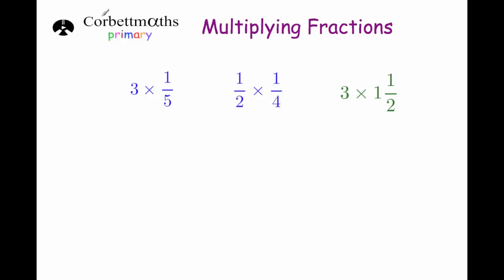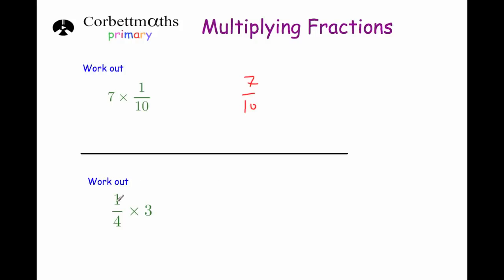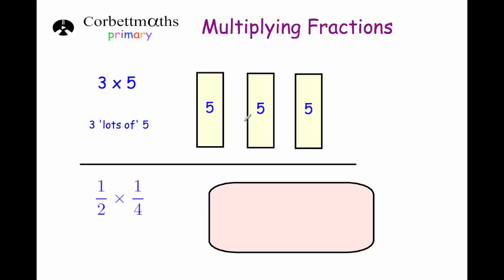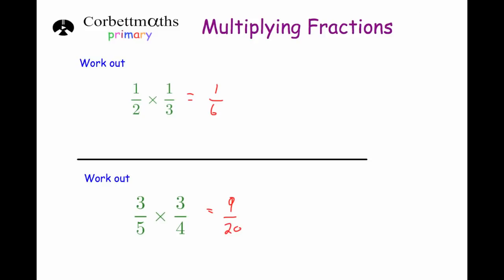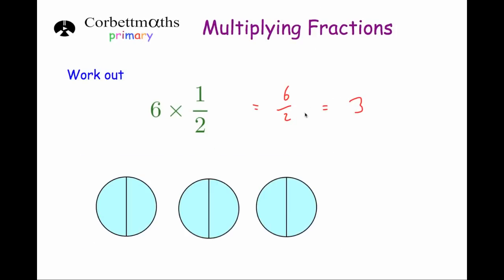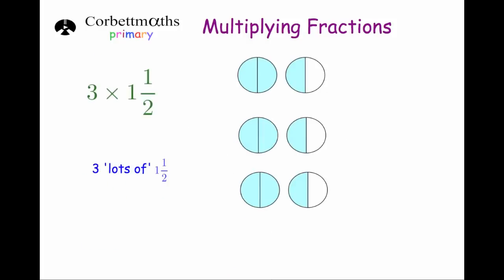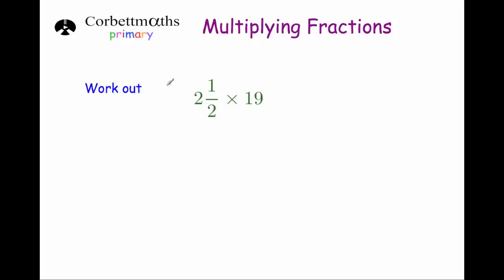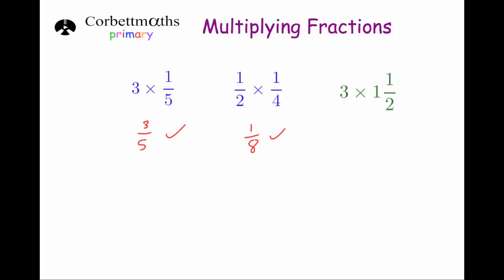Multiplying Fractions - Primary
This video explains how to multiply fractions for primary students. Ideal for Key Stage 2 (SATs)